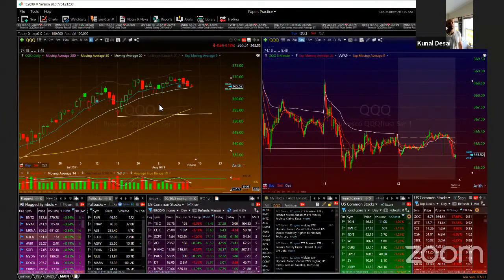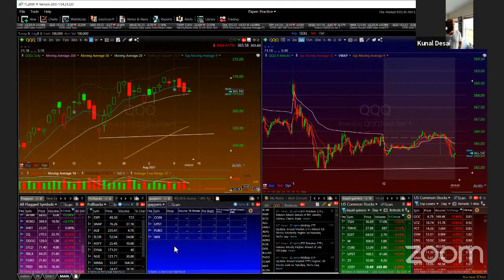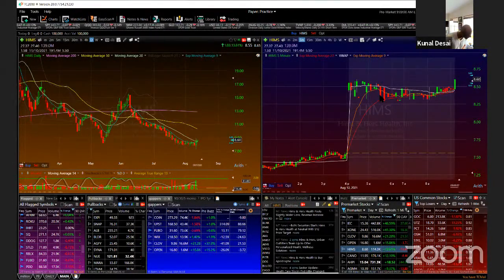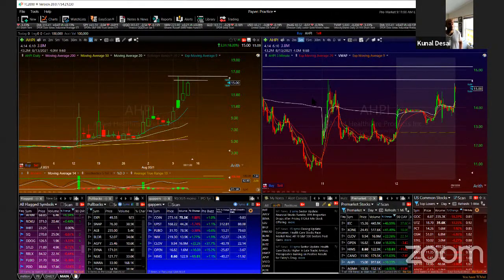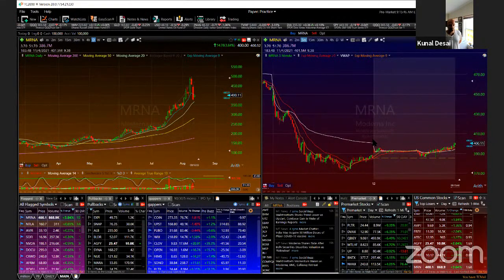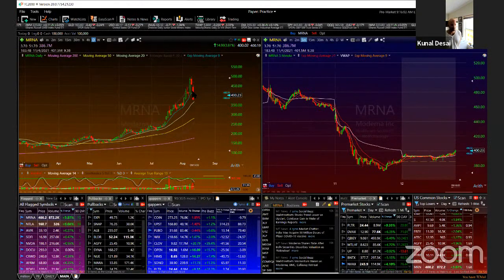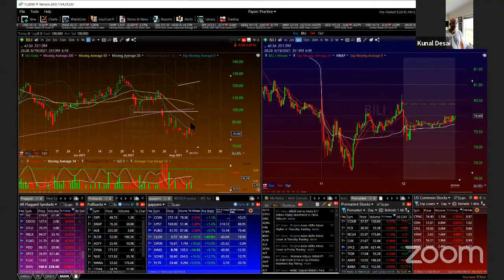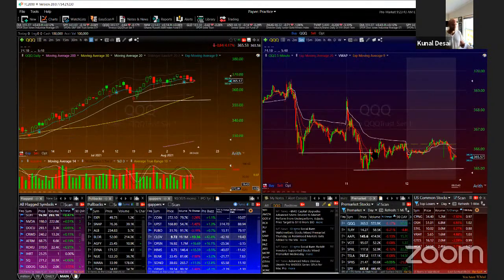Pre-Market Day Trading Watch List With Kunal | August 12th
Don't miss this weekend's intro to retirement trading and investing webinar! Save your seat

 Come join us Tuesday's and Thursday's from 9:00-9:30 as we go over our watch-list for the day. If you want to join our growing day trading community featuring our interactive multi-channel chatroom, on-demand education, live mentoring, and more, visit: